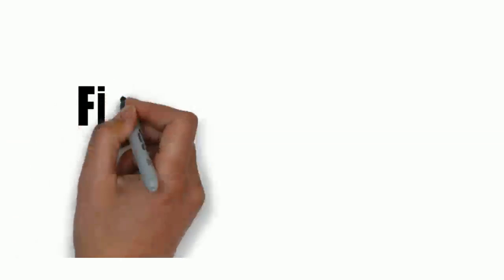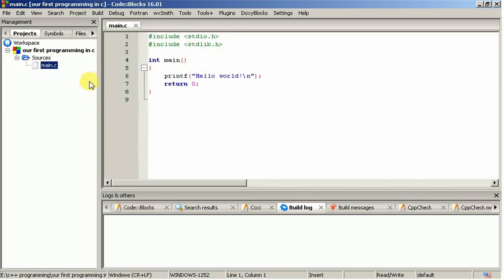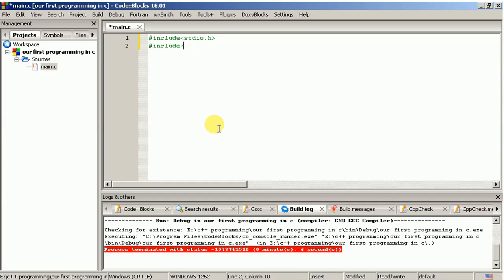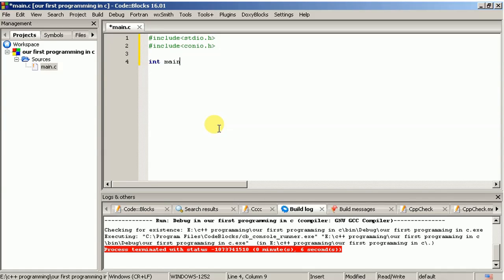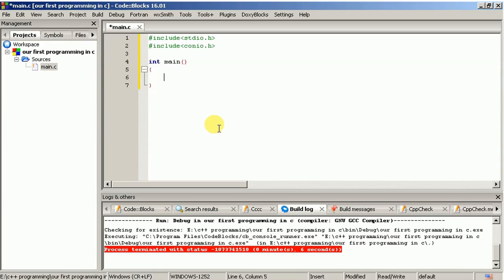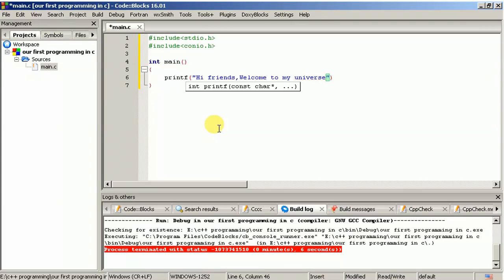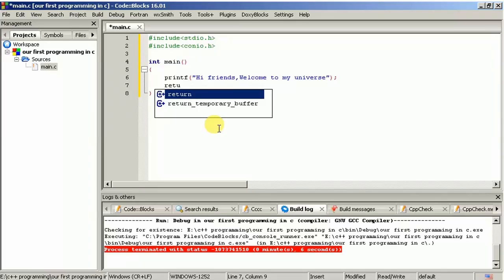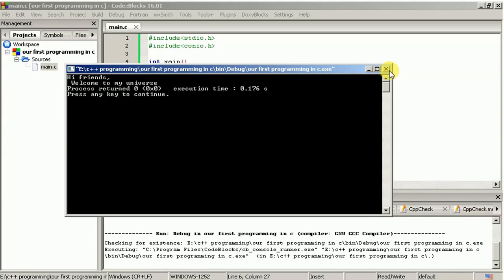First program in c:-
Hi friends,
In this presentation, I will show you how to write your first program in c language.
We will do the whole programming in code blocks.
We will print a hello world program on the screen using c.
       Thanks